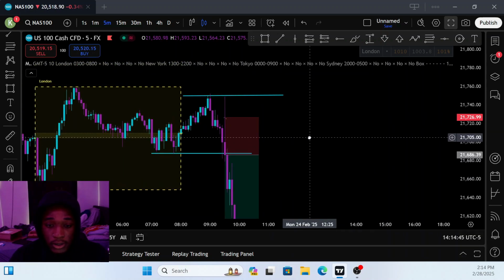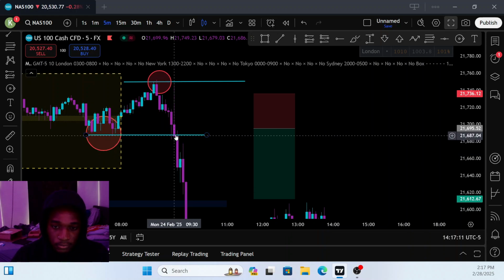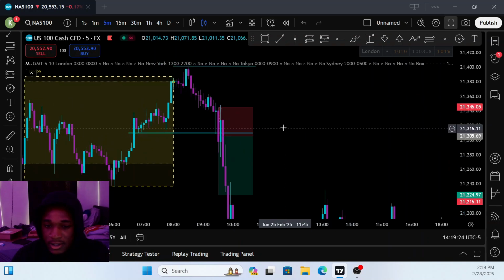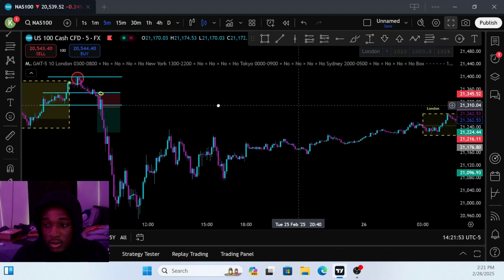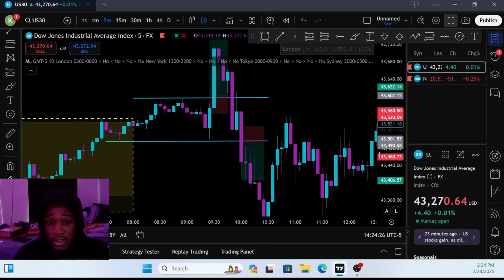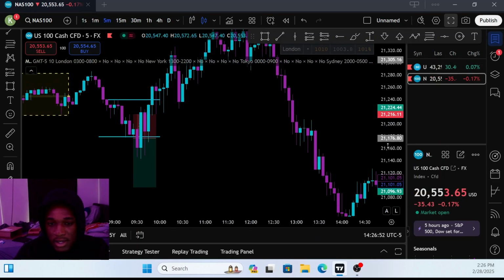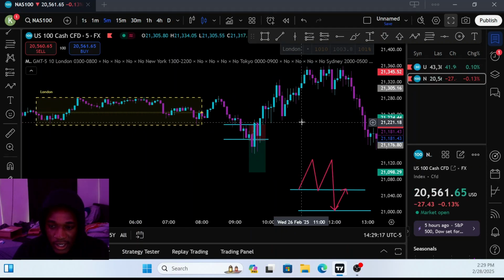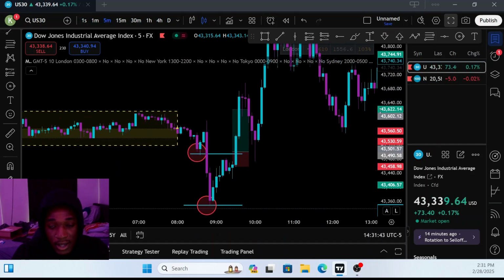$1000/Day Trading Strategy RECAP !!